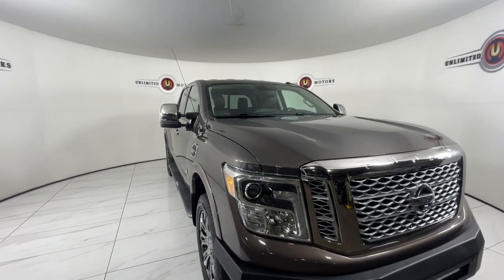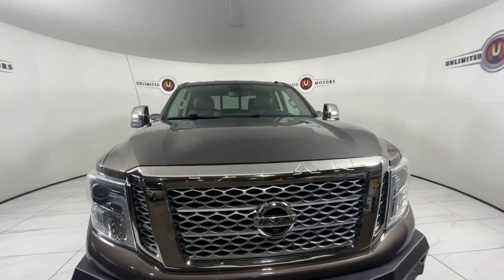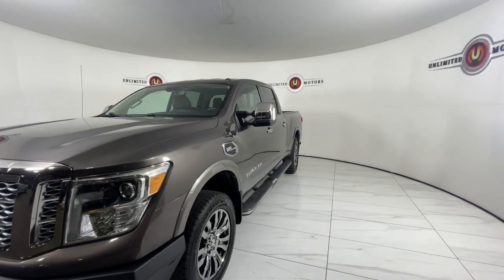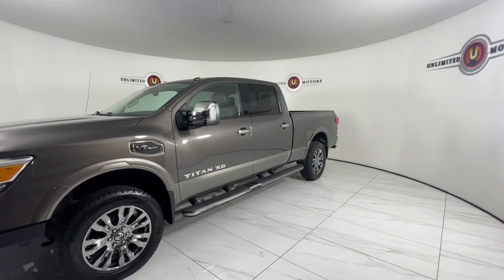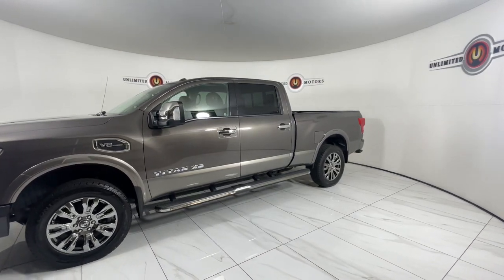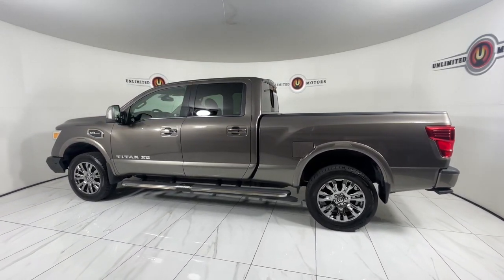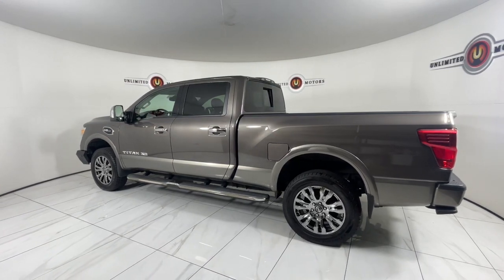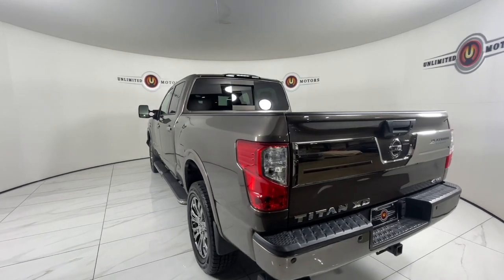2017 NISSAN TITAN_XD Noblesville, Westfield, Hortonville, Carmel, Anderson STK01361T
WHITE Used 2017 NISSAN TITAN_XD SL available in Noblesville, Indiana at Unlimited Motors Noblesville. Servicing the Noblesville, Westfield, Hortonville, Carmel & Anderson, IN area.

2017 NISSAN TITAN_XD SL - Stock#: STK01361T

60 N. Mill Creek Road
60 N. Mill Creek Road IN 46062

Air Conditioning; Power Windows; Power Locks; Power Steering; Tilt Wheel; AM/FM CD/MP3; Satellite; Immobilizer; Keyless Entry; Dual Front Airbags; Passenger Sensor; Active Belts; Crew Cab; Long Bed; All Wheel ABS; 3/4 Ton